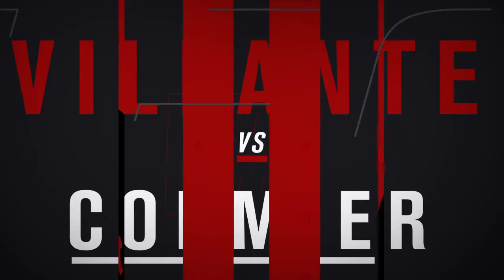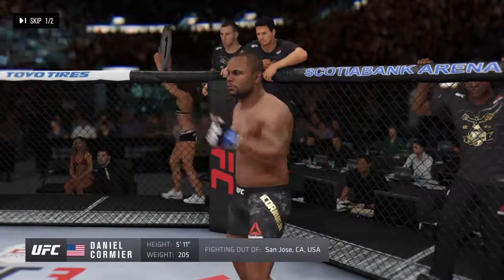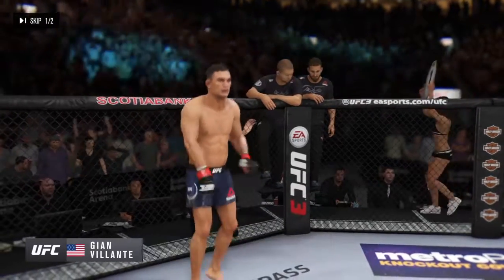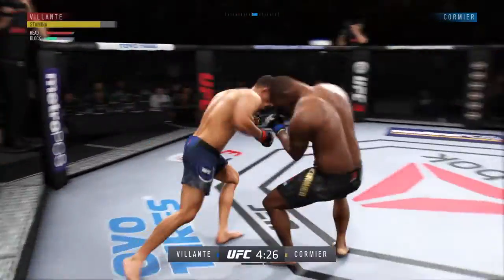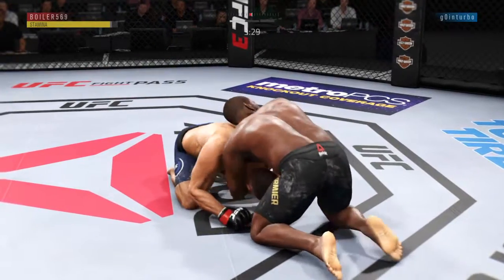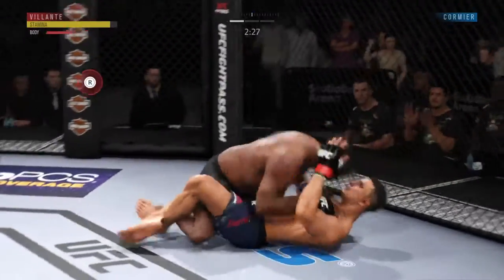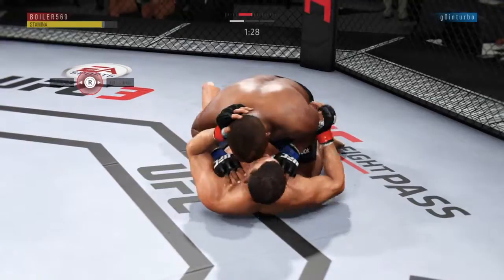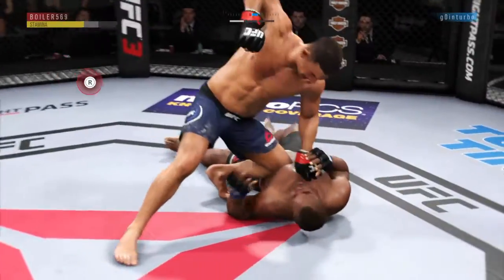EA UFC 3 Rivalry Series - gOinturbo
5-Star DC gets an epic beatdown man, Ultimate Team really is just a cesspool of 5-Star DCs and Conor's, but Boiler is there to clean out the TRASH